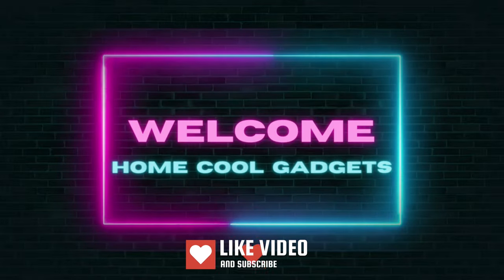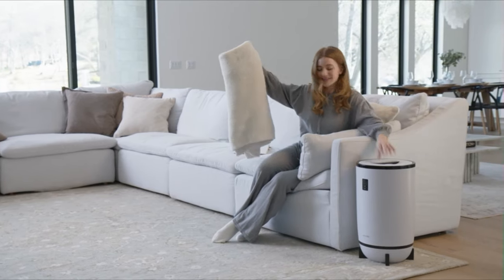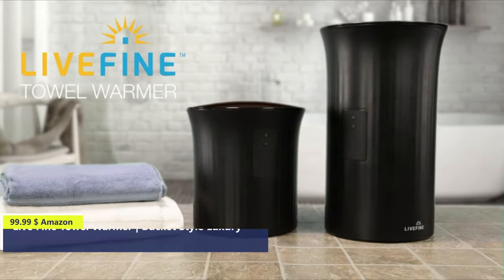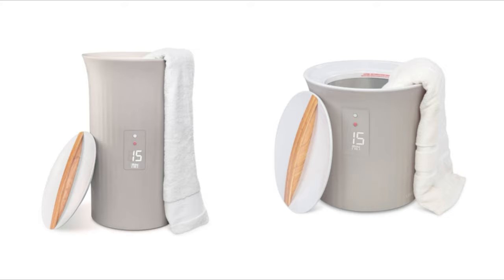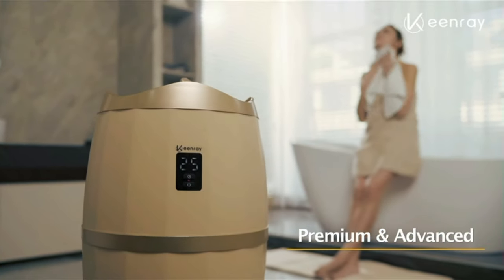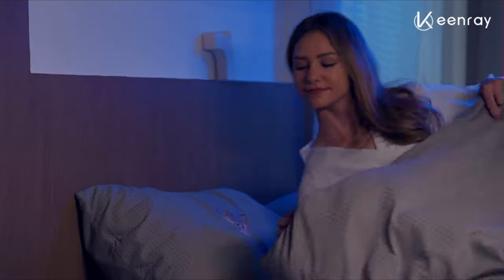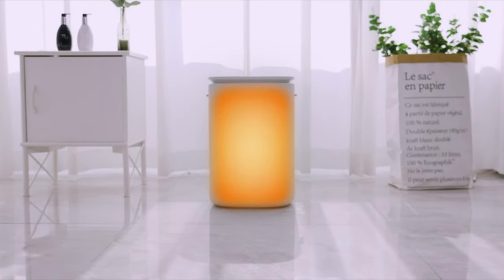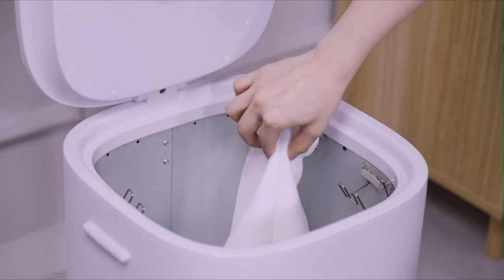Top 5 Best Bucket Towel Warmers With Timer For Bathroom 2023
Here Is The Link For Bucket Towel Wamers 👇👇

SereneLife Bucket Towel Wamers
Live Fine Towel Warmer | Bucket Style Luxury
Keenray Towel Warmer, Bucket for Bathroom
Keenray Towel Warmer for Bathroom
DOACE® Towel Warmer Bucket, 26L Hot Large

00:00 Introduction
00:33 SereneLife Bucket Towel Wamers
01:35 Live Fine Towel Warmer | Bucket Style Luxury
02:51 Keenray Towel Warmer, Bucket for Bathroom
03:28 Keenray Towel Warmer for Bathroom
04:38 DOACE® Towel Warmer Bucket, 26L Hot Large